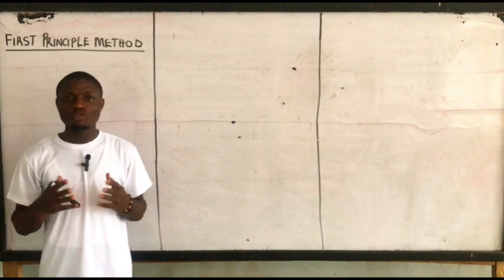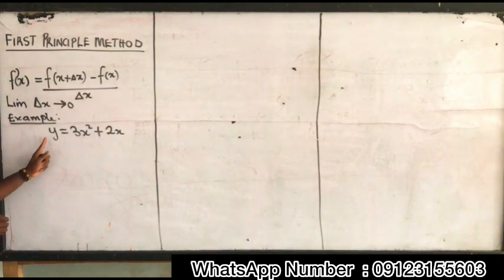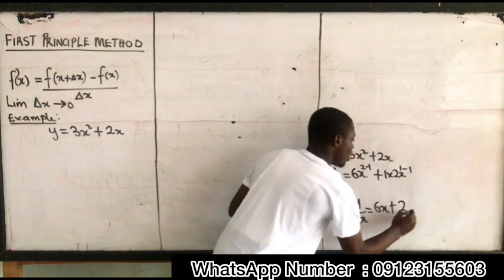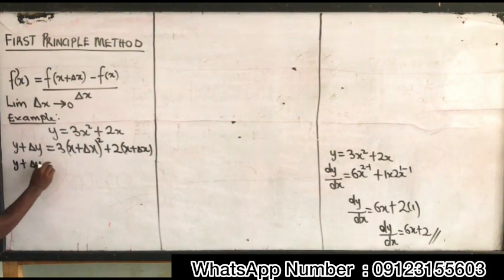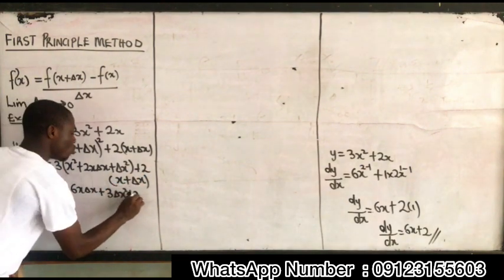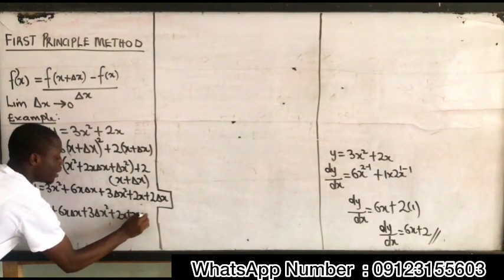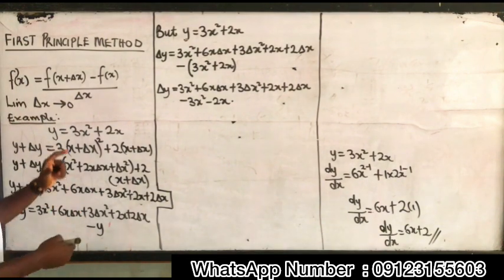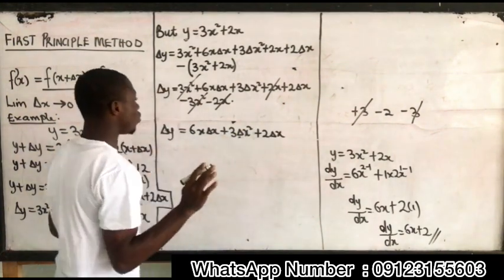The Root Of It All : First Principle Differentiation Formula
Introducing the First principle Differentiation Formula and it's usage, be sure you've watched the video made on how first principle works.

learn how to get the Derivative of a function using the first principle method of differentiation.

Need tutor?
send me DM on whatsApp